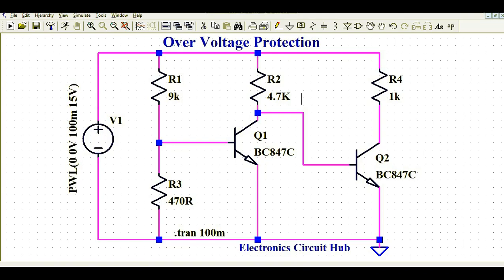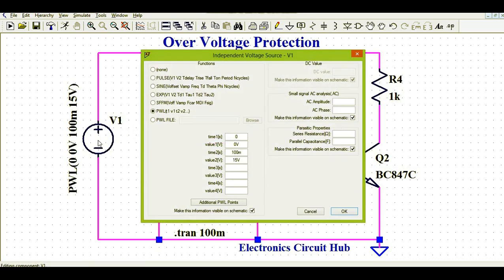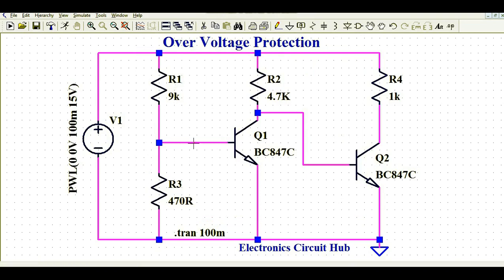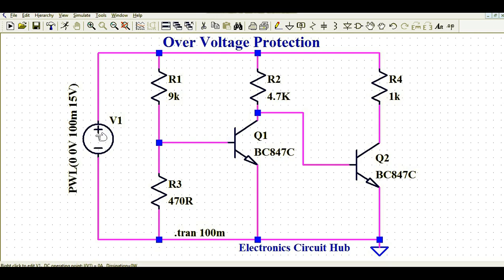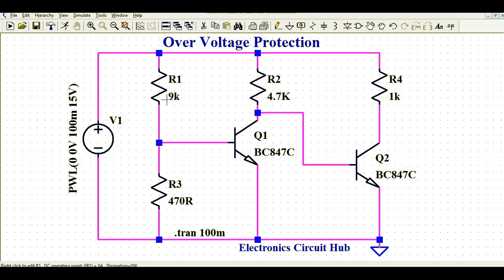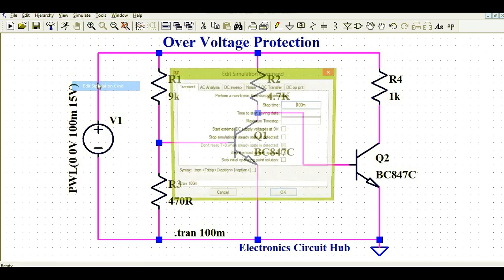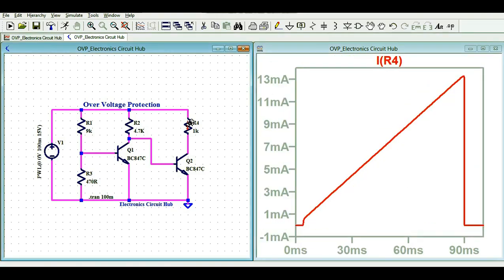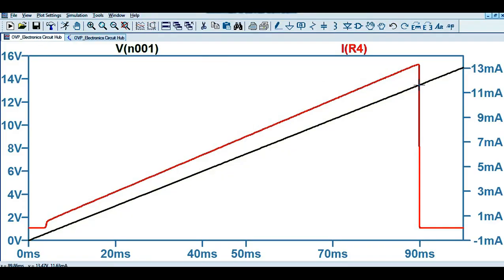How to Design an NPN BJT Overvoltage Protection Circuit | Simple Tutorial for Beginners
This video explains about the How to design NPN BJT based Overvoltage protection using ltspice ?

Good Luck !